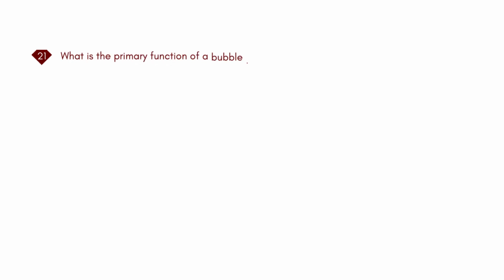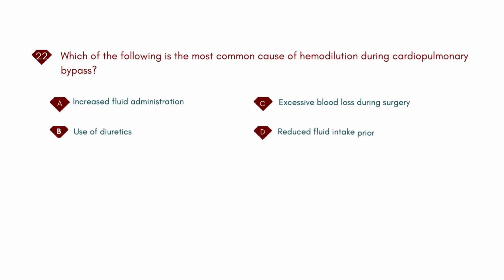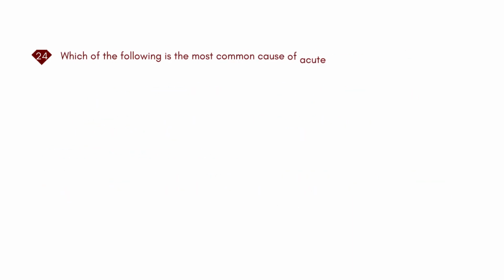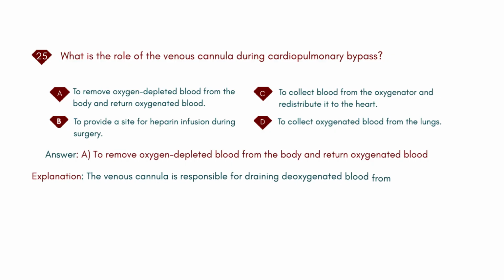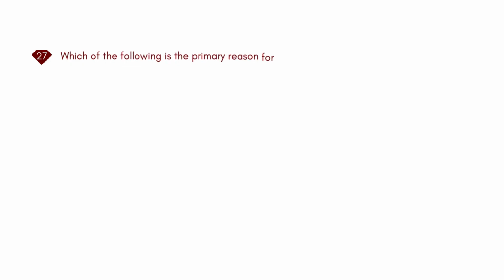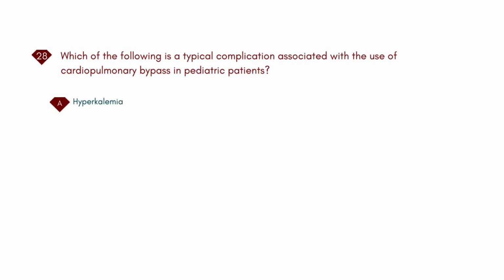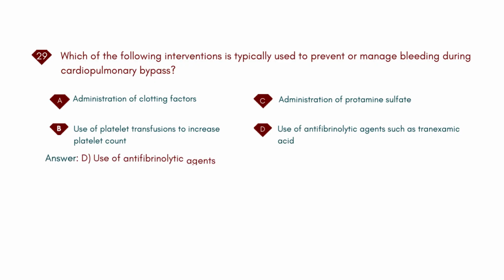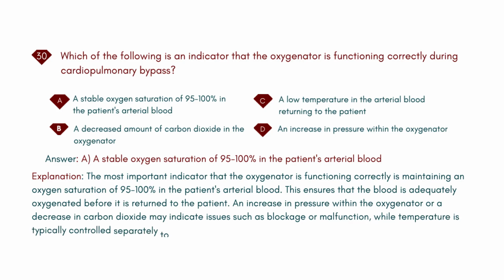Conduct of Cardiopulmonary Bypass MCQs Perfusion Board Exams Part 3